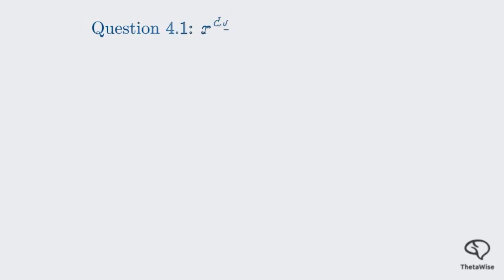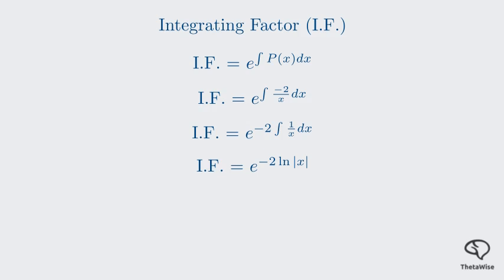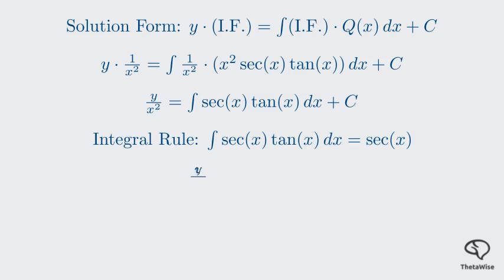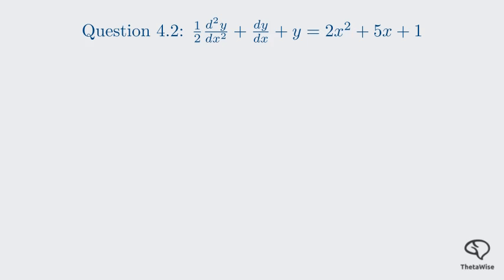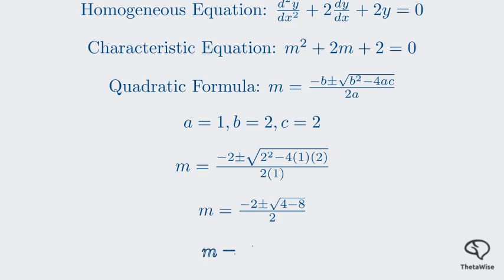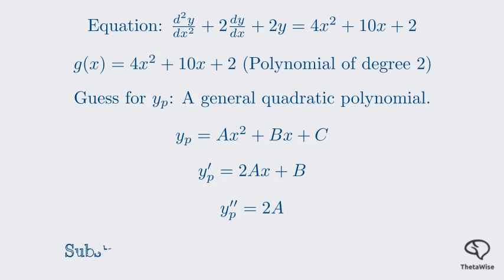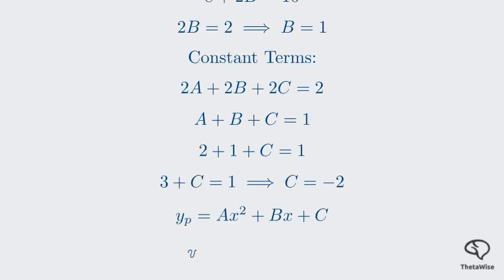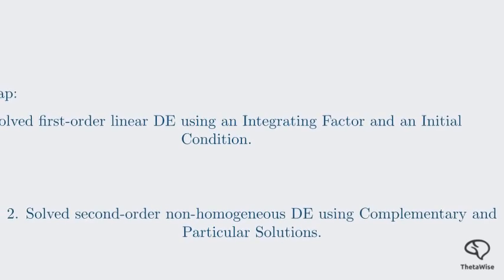Mathematics N6 Differential Equations Exam 4 NOVEMBER 2024